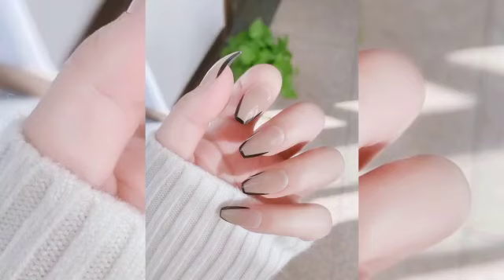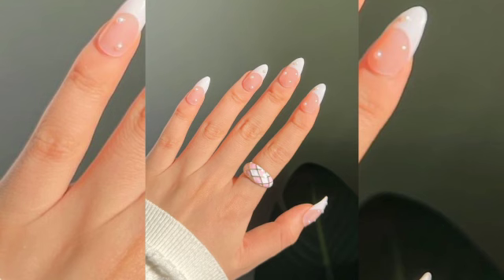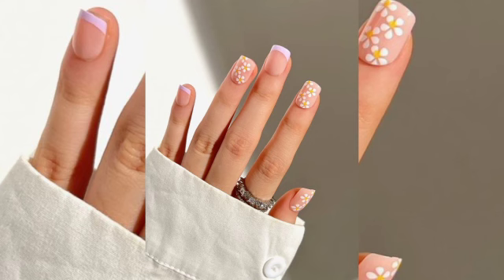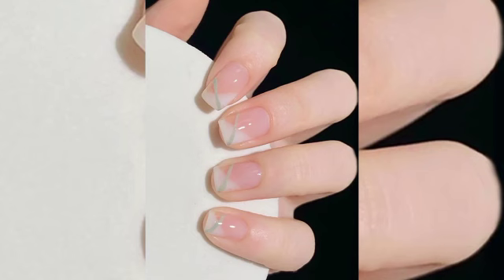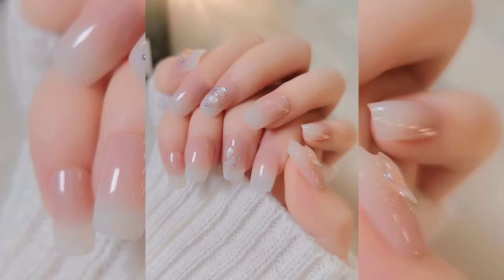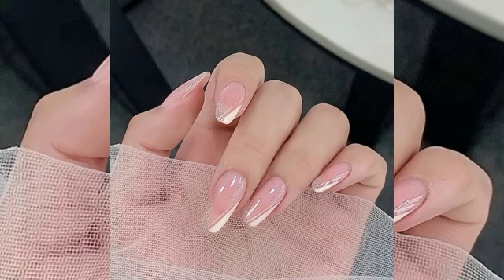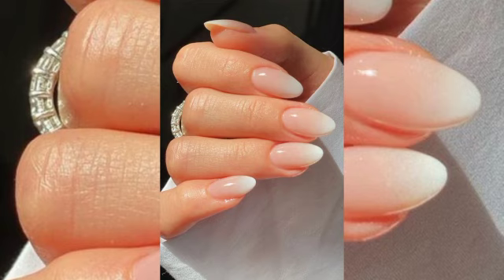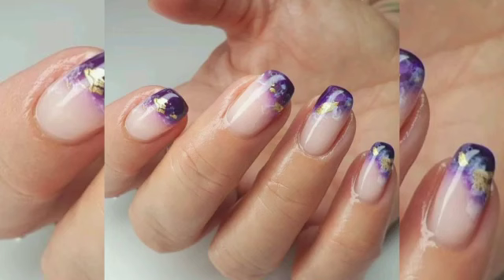Simple Nails Art Ideas For Young Girls